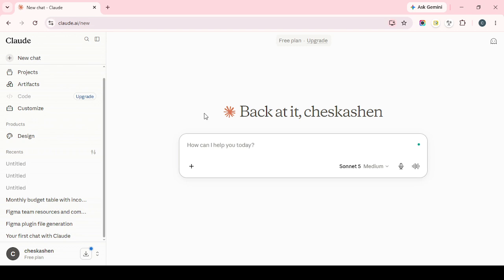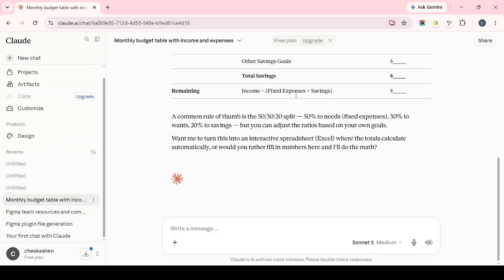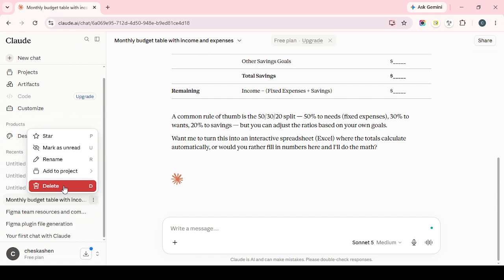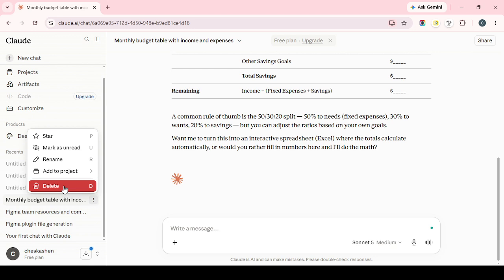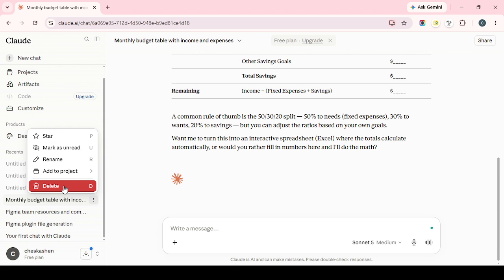How To Remove Files From A Project In Claude AI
Keep your Claude AI Projects tidy and up to date! Learn how to easily remove, delete, or replace outdated documents from a Claude Project knowledge base to refine context accuracy and maintain clean workspace documentation.